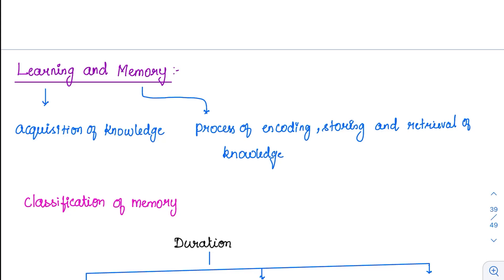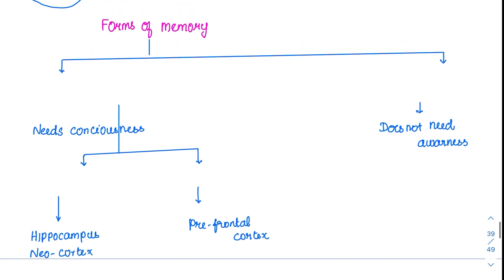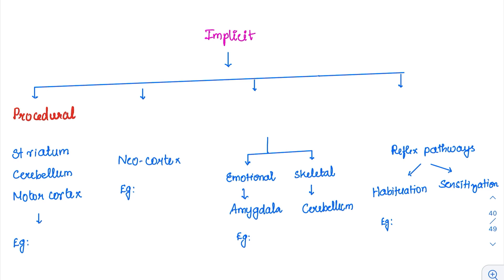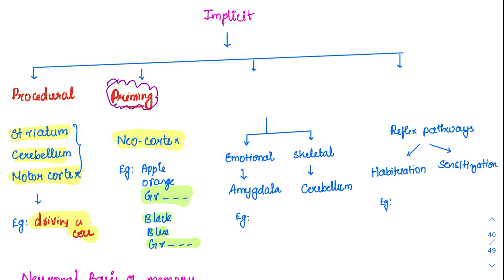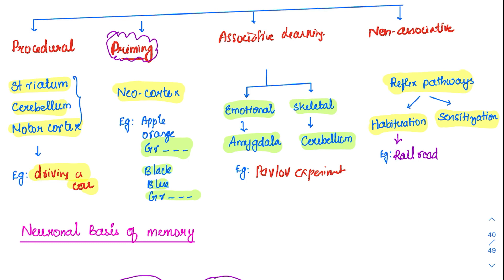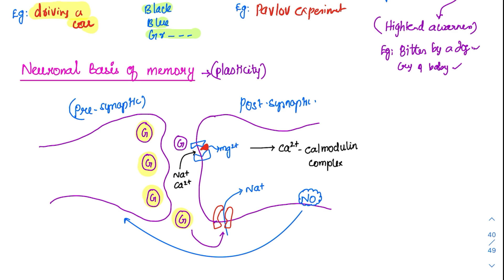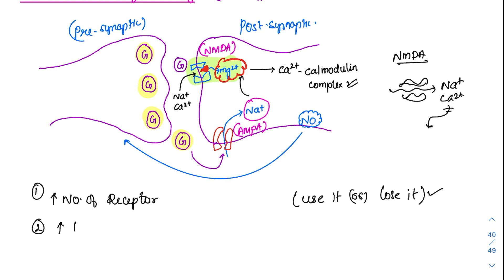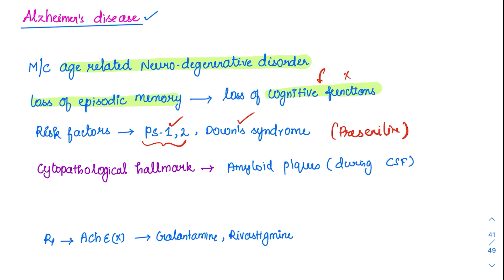Learning and memory - MCQ concepts